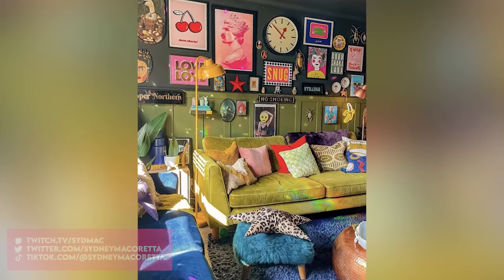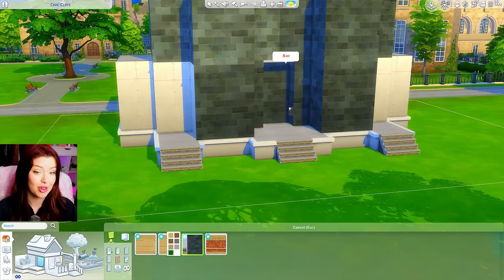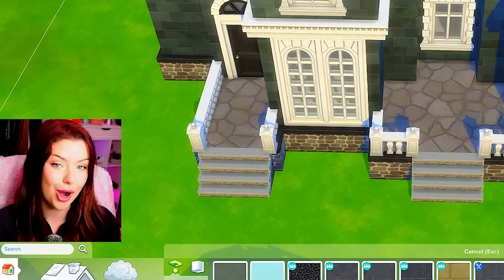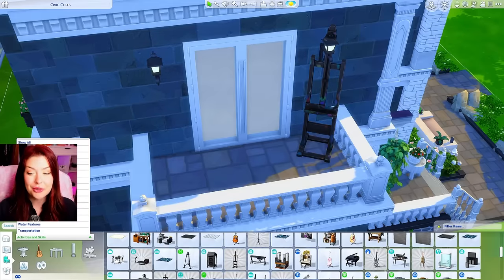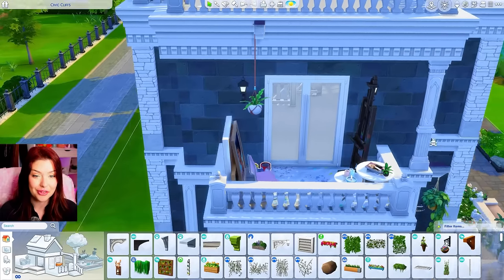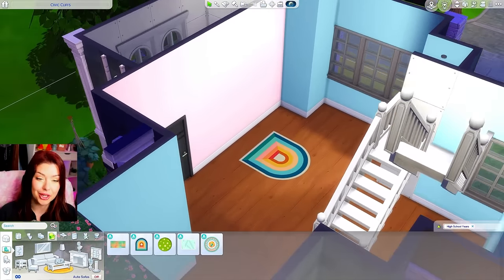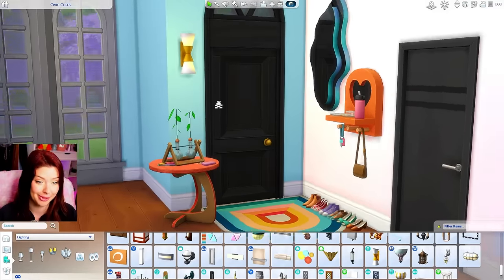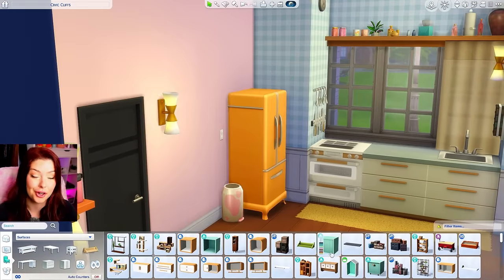Building OPPOSITE Minimalist vs. Maximalist Townhouses in The Sims 4 // Sims 4 Build Challenge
In this sims 4 build challenge, we'll be building opposite minimalist vs. maximalist townhouses! We'll be checking out the new sims 4 bathroom clutter kit as well! OPEN FOR LINKS!!

00:00-00:33 Intro
00:34-06:46 Exterior
06:47-18:41 Maximalist Side
18:42-24:42 Minimalist Side